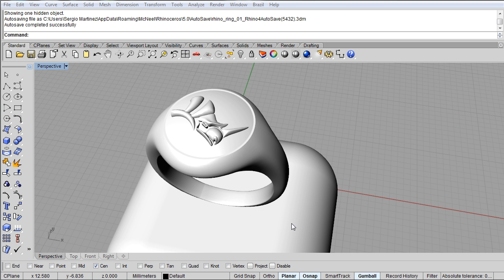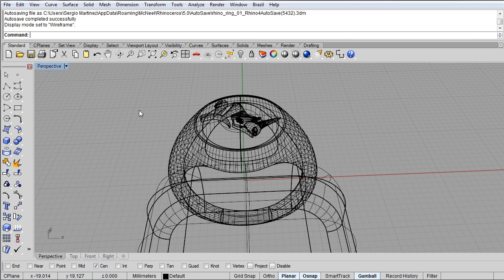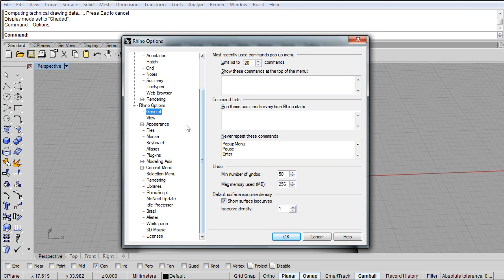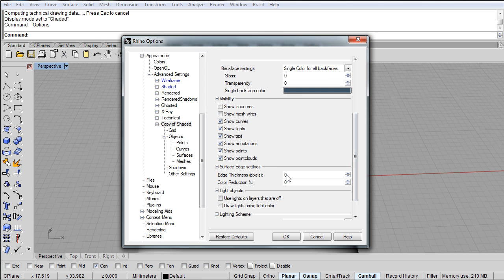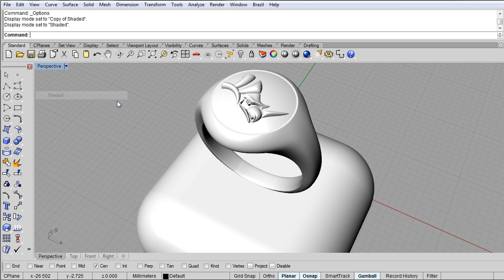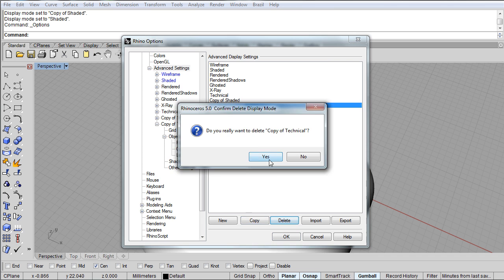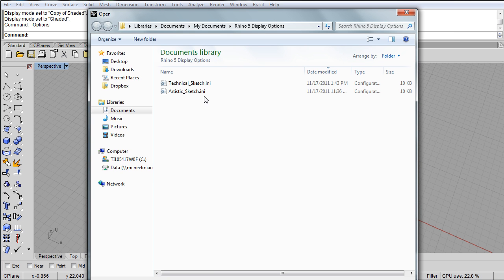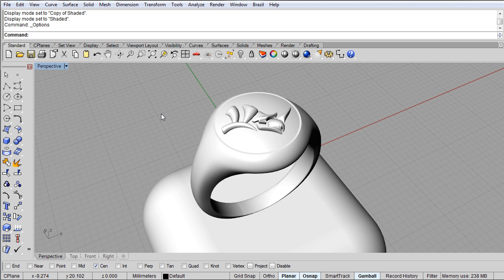Rhino 5 WIP Advanced Display Modes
Video showing how to use and edit Advanced Display Modes in Rhino 5.